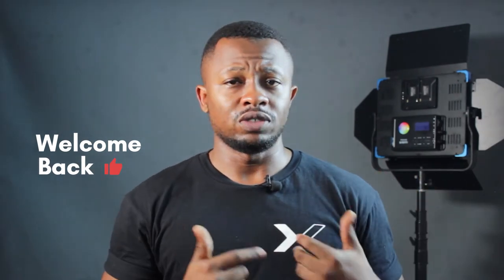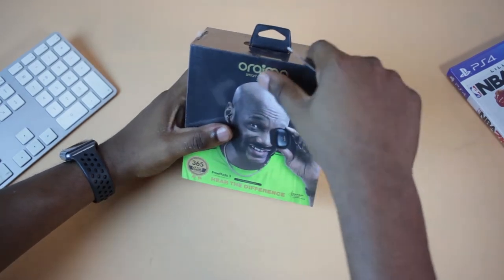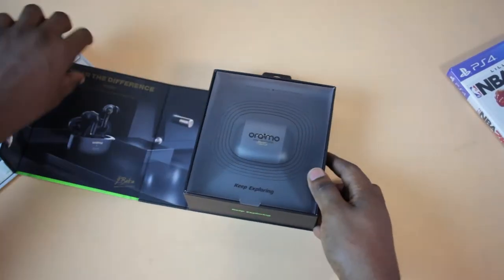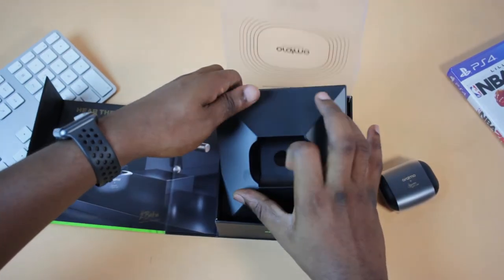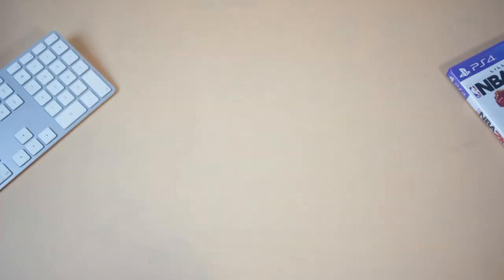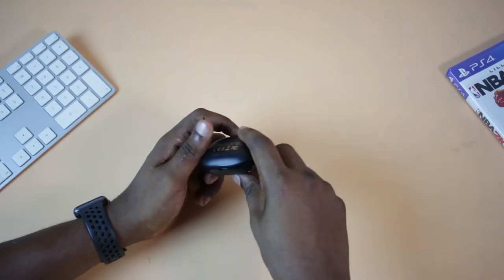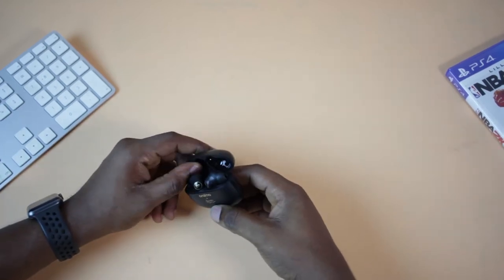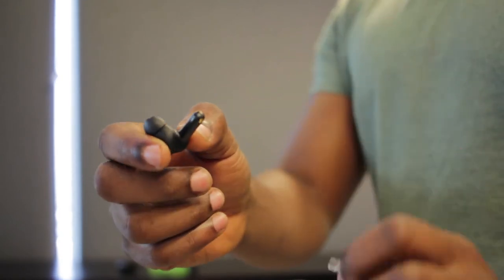oraimo freepods 3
The Oraimo FreePods 3 Unboxing and Full Review.

Highlights
IPX5
8 HOURS PLAYTIME
ENC -(Environmental Noise Cancellation)
Awareness mode.